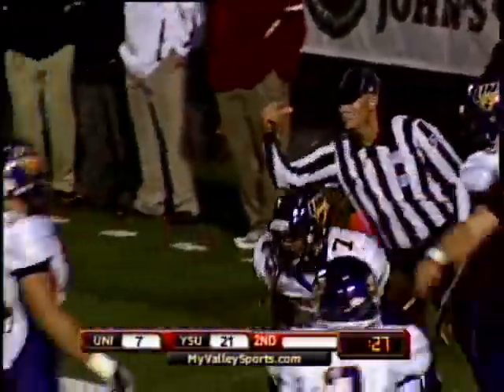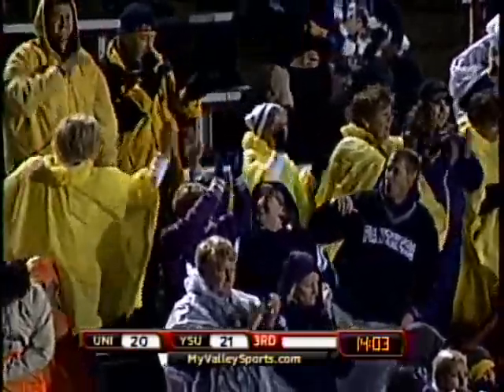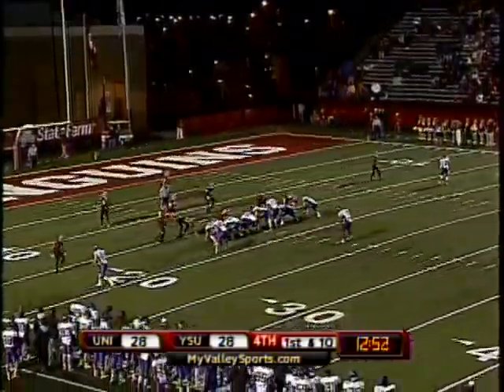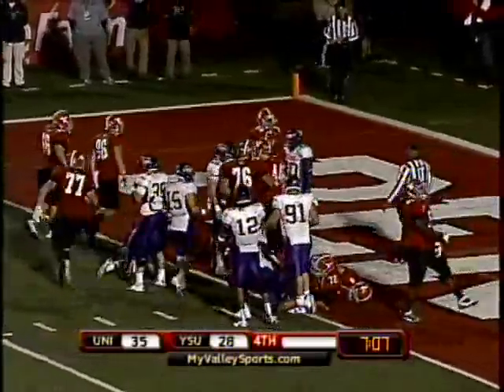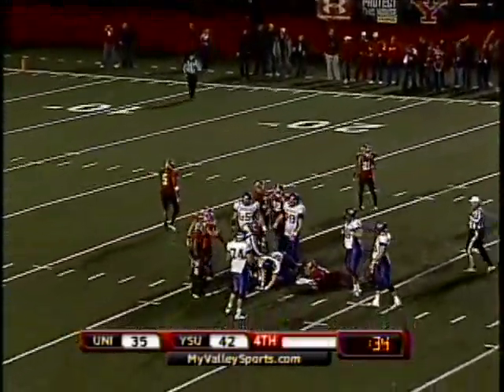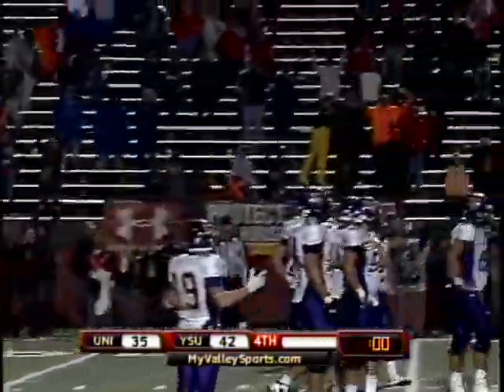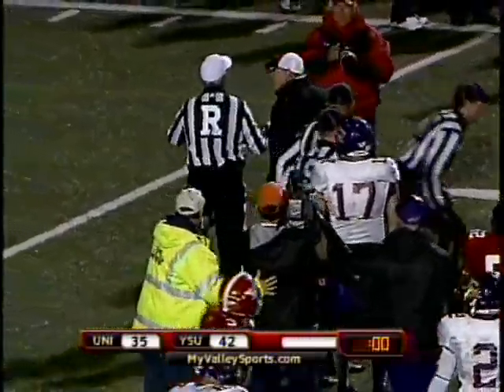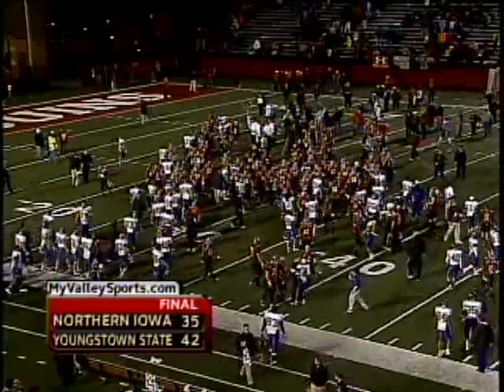YSU-UNI Football Highlights | Sept. 22, 2012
Highlights from the Penguins 42-35 victory over UNI at Stambaugh Stadium. The Penguins snap an 11 game losing streak against UNI and improve to 4-0 overall and 1-0 in the Missouri Valley Conference.